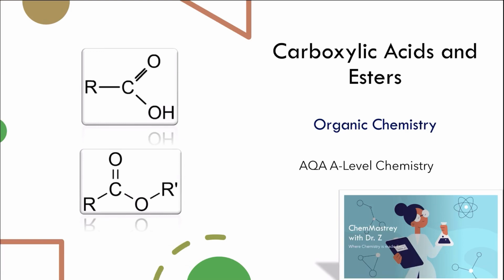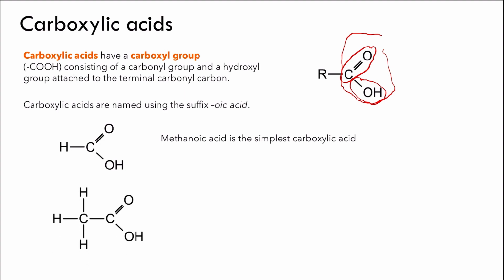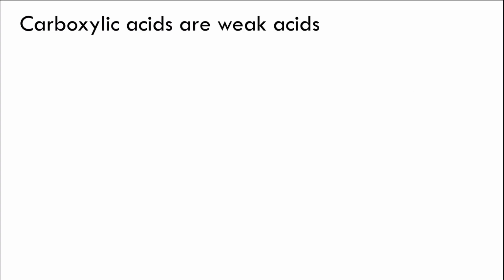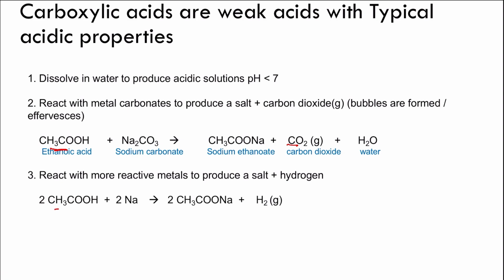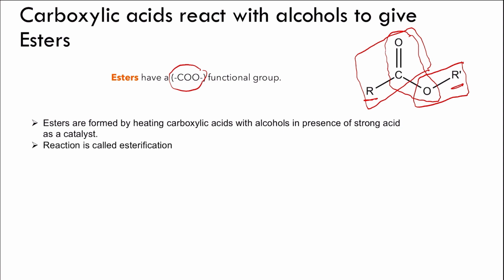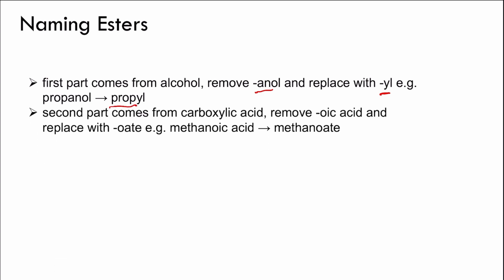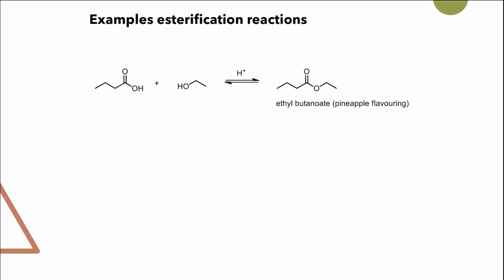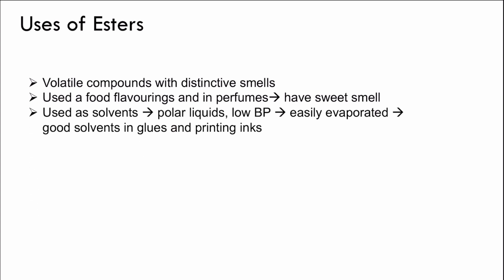Carboxylic Acids and Esters AQA A-Level Chemistry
All what you need to know about carboxylic acids. How they are named, their properties and their reactions with alcohols to give esters.